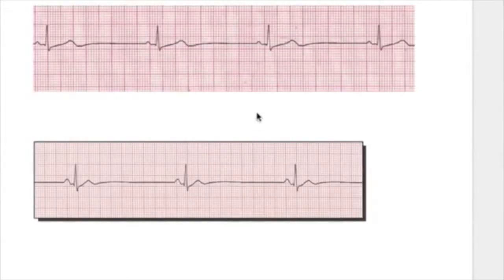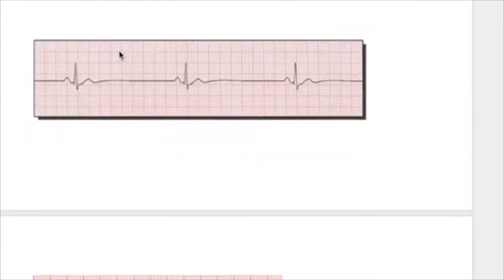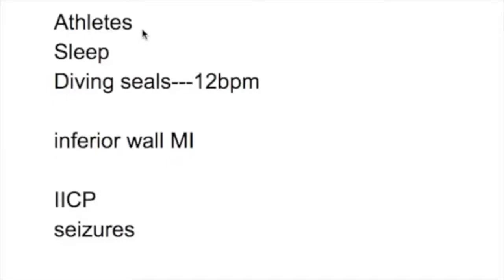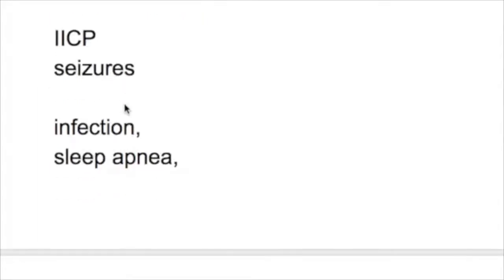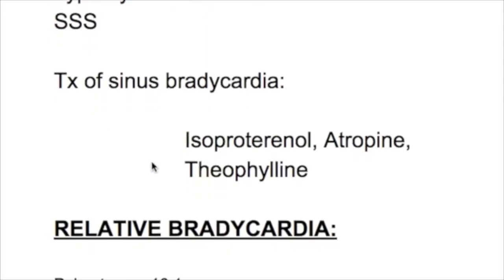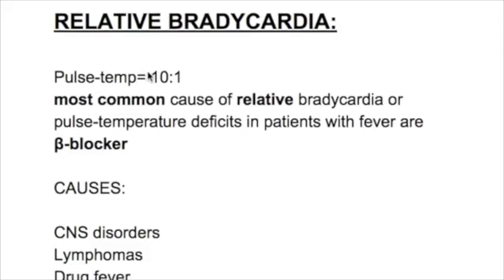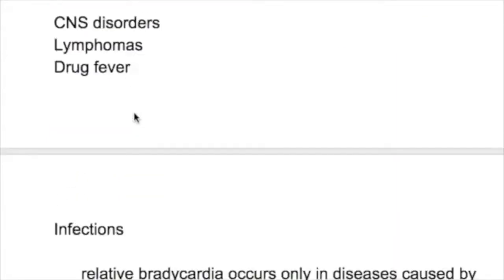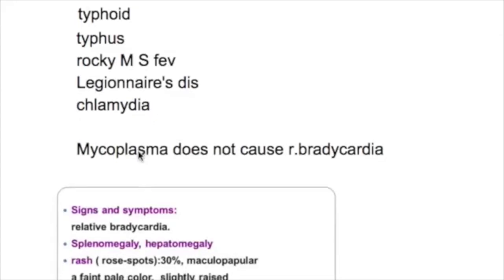sinus & relative bradycardia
sinus bradycardia & relative bradycardia